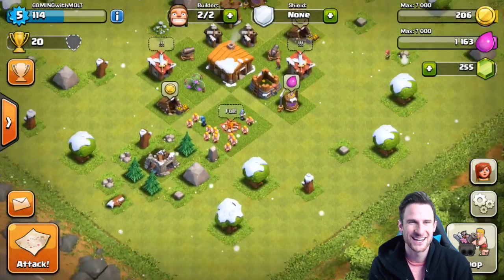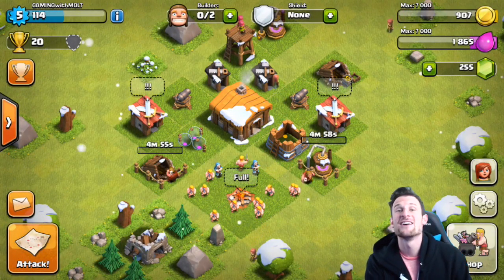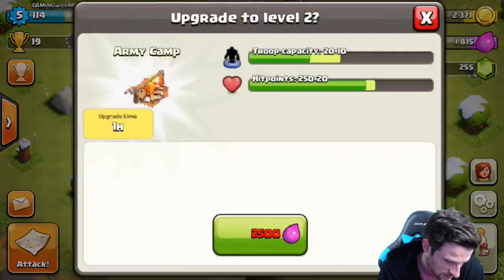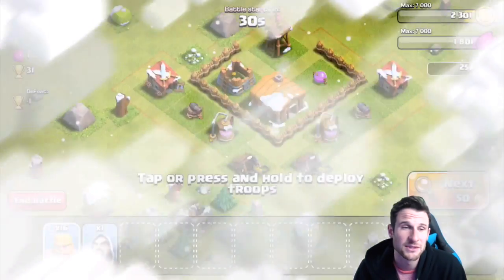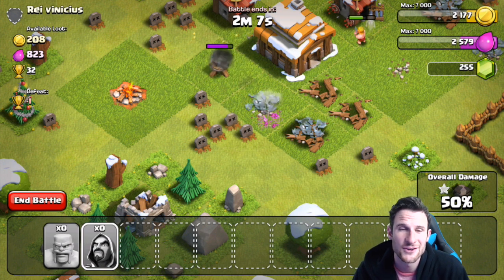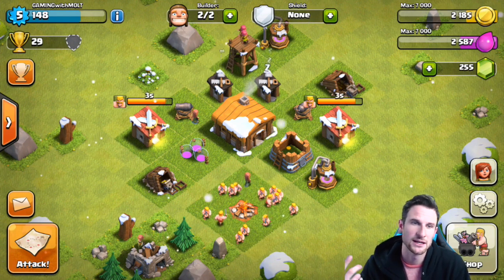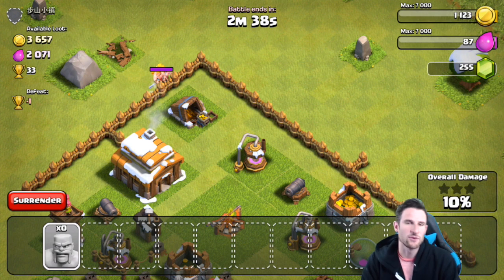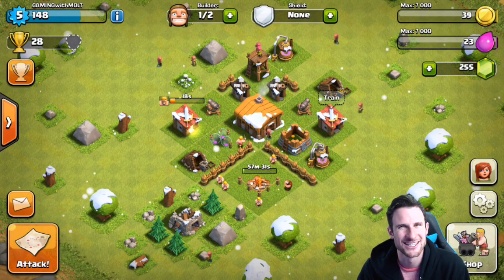Clash of Clans Let's Play | Leveling up